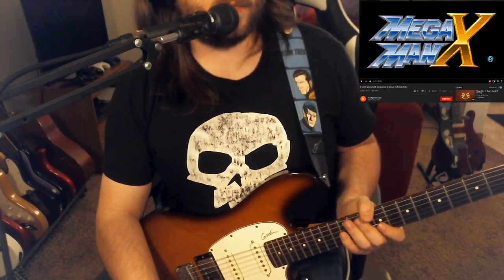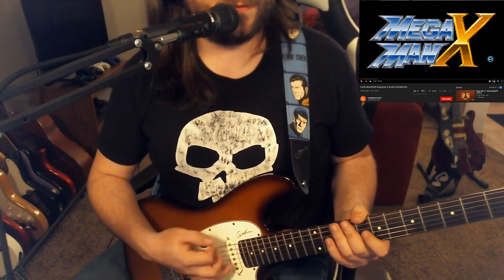Jack Jams Flame Mammoth Stage - Mega Man X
You voted on it so I'mma learn it. Thanks in advance for hanging out!